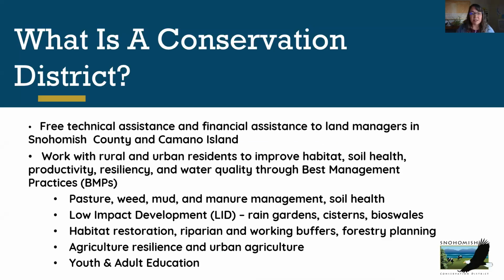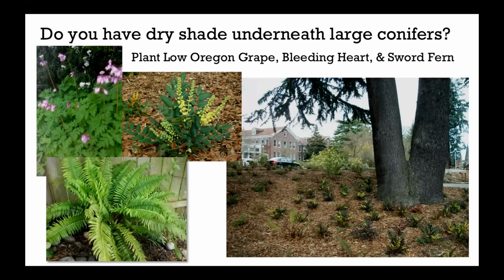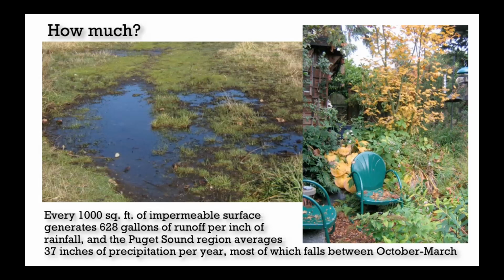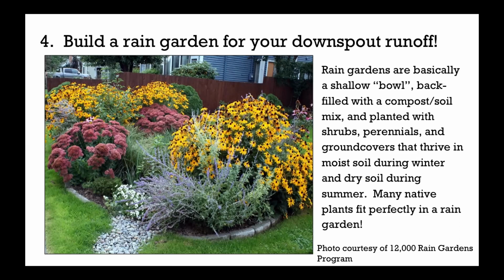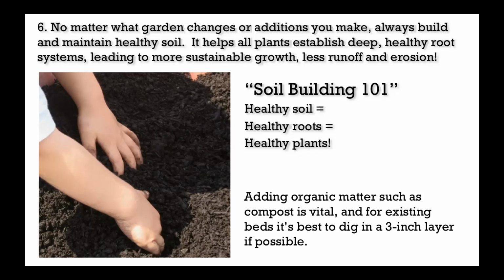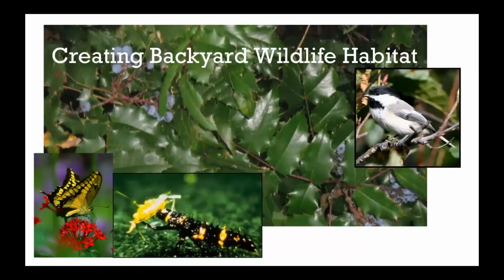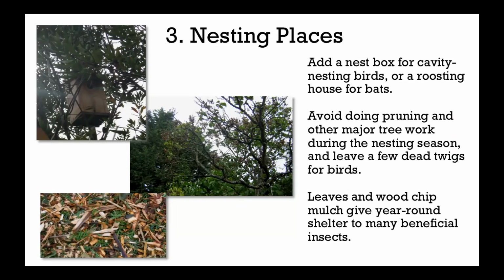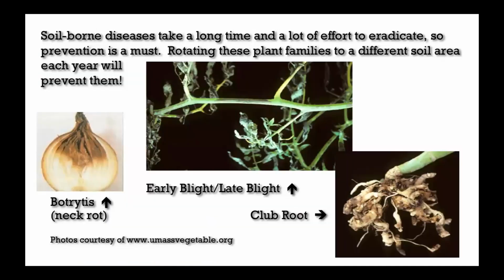Spring Garden Design in Everett, WA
Stop fretting about what you haven’t done in your garden and learn tangible ways to start.

Thanks to the City of Everett for sponsoring this natural yard care webinar.

Emily Bishton, a local garden expert, shares ideas to take your lawn from yawn to great! Explore options for landscaping with native plants, growing your own food, stormwater runoff prevention and creating more backyard wildlife habitat. Get inspired and then garden at your own pace.

Learn more about natural yard care via the City of Everett's - and join us for other spring and fall webinars